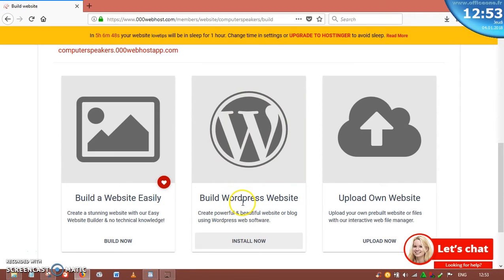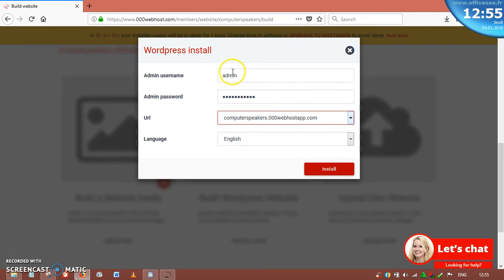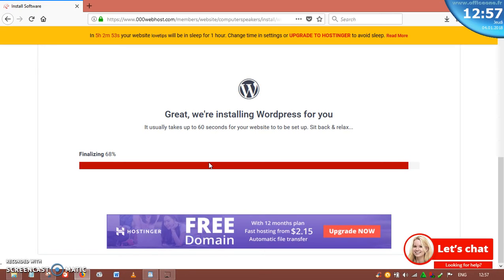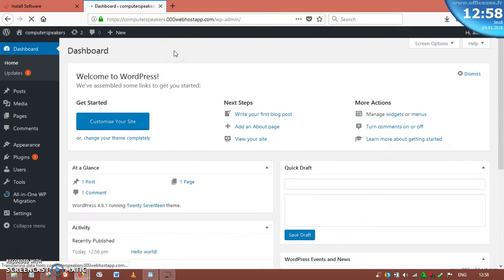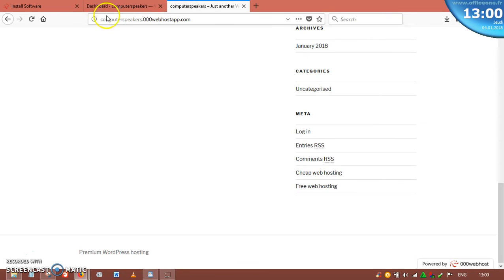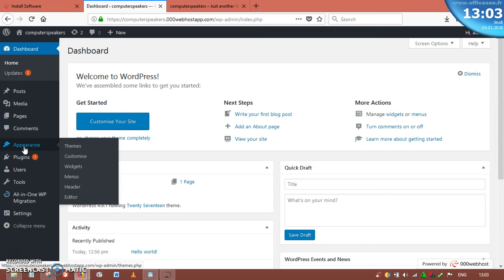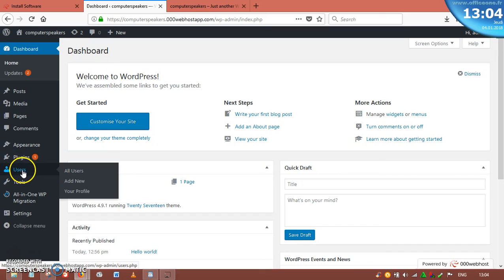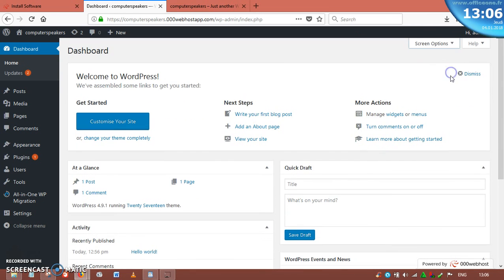Create WordPress Site Part 2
Affordable and quality Web Hosting with unmettered bandwidth , unlimited spaces and free domain!

Learn how to create your own WordPress website. After this watch the part 3.